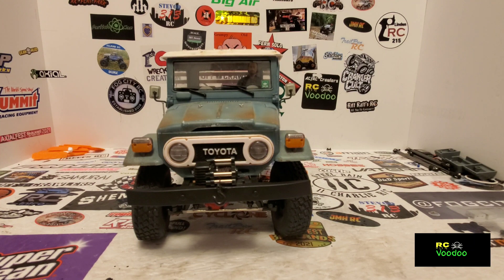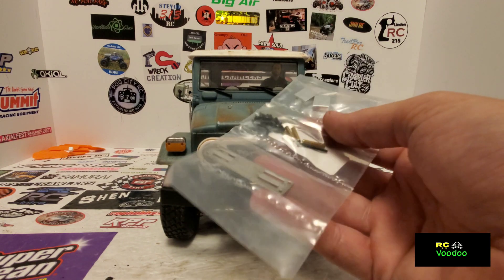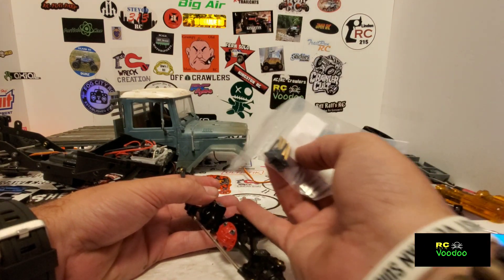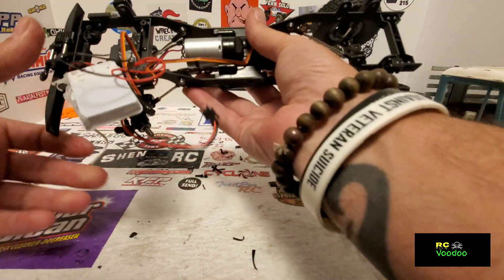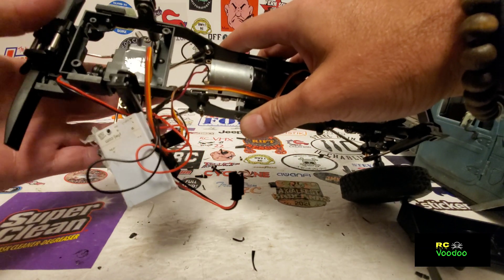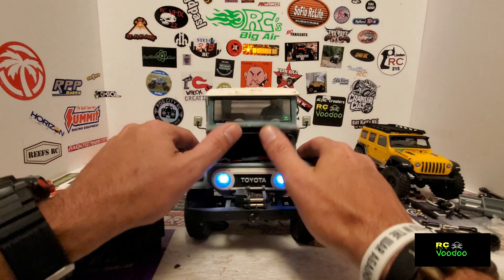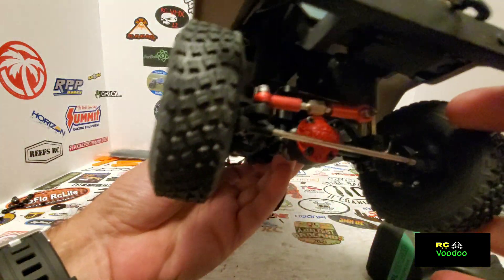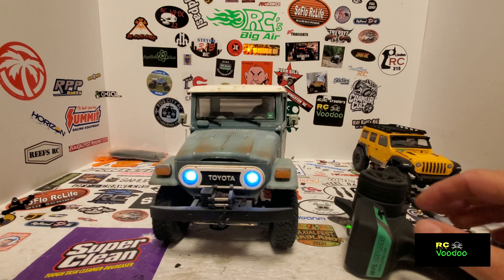WPL upgrade. mounting servo on axle. & 4 linking the front.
Eliminate the horrid geometry of the WPL rc's with the servo on axle and 4 link conversion.
servo on axle mount that i used.